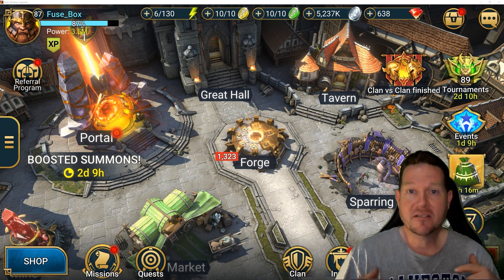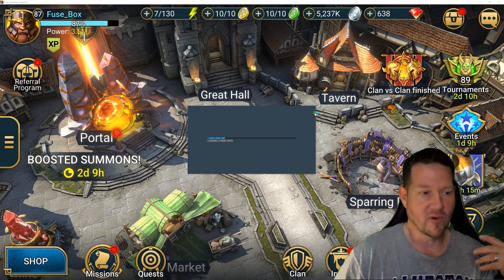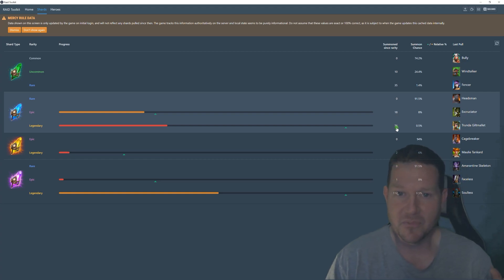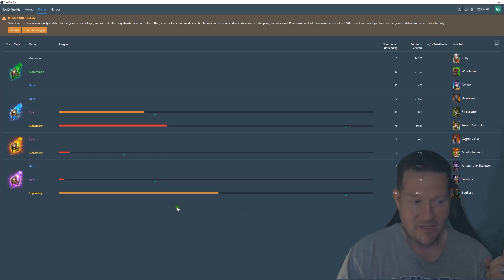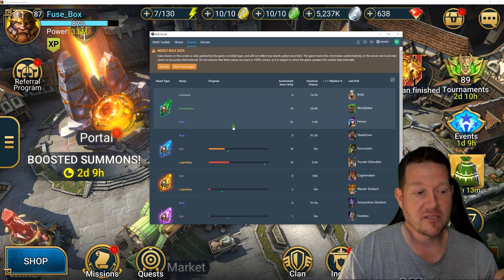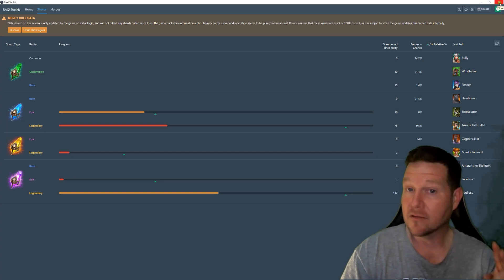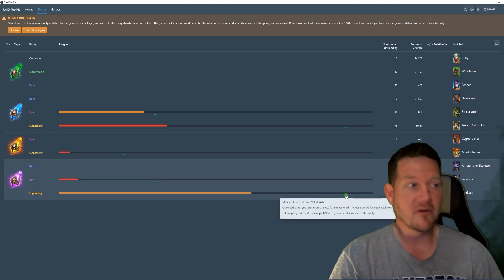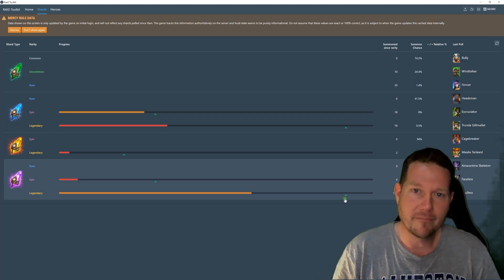Mercy System Tracking - Raid Tool Kit! | Raid: Shadow Legends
An actual way to see where you are on the mercy system for getting leggos and epics! Share this with everyone and thank you for your subs!!
FuseBox#0023 I'm on discord if you need to message me! I'm very busy with work in real life so forgive me if I take a moment to reply! Thanks!